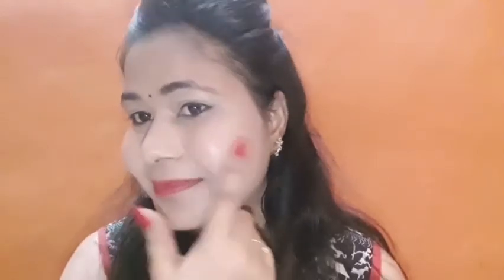How to Conceal face |pigmentation dark circle PART 3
Hello Everyone 👋😎
 discription links are here click below ?

 liquid concealer swiss beauty shade sand sable

la girl hd concealer shade classic ivory

::::::::::::::::::::::::::::Thankyou::::::::::::::::::::::::::::::::